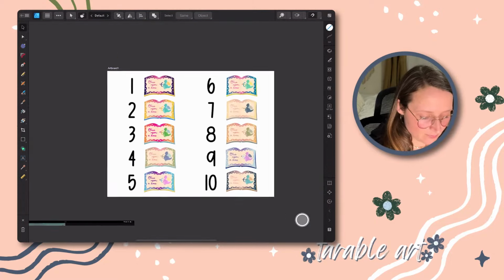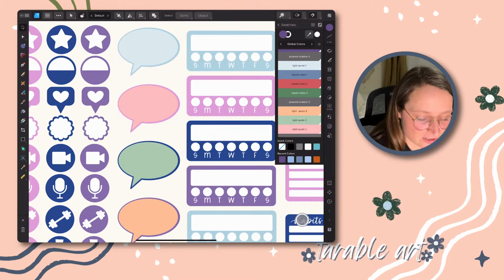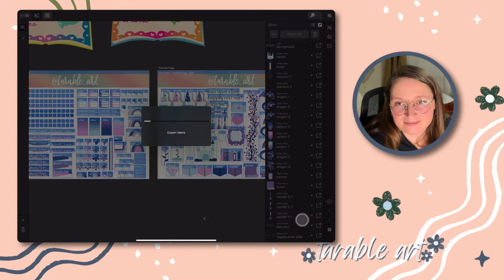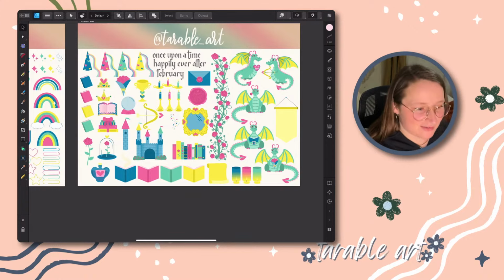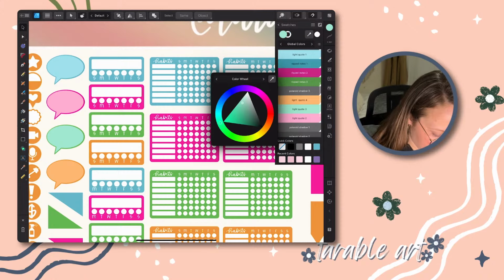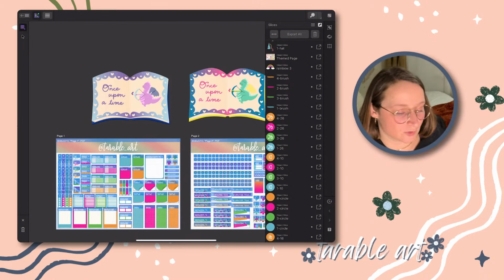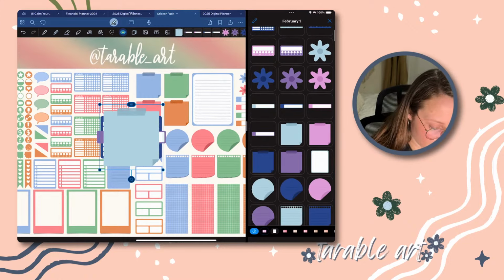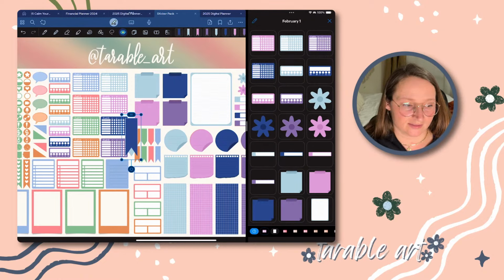✨ Global Colors in Affinity Designer and Prepping Goodnotes Sticker Book ✨ Work With Me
Hey, what’s up you guys?

Ever wondered how I make and prepare my digital sticker files for Goodnotes (and in multiple colors)?

Well come hang out while I work on February's sets! Grab some tea or your drink of choice and let's chill.

My favorite program to use is Affinity Designer. It has saved me so much time in so many ways, one of which I will be sharing today: Global Colors.

Learning Affinity Designer can open so many fun creative avenues for you and has some really cool ways of simplifying/automating some of the most tedious parts of design work so that you can focus more on the creation aspect.

I'm definitely open to doing more of these if you enjoy seeing them or following along. Or if you just want to hang out with your favorite beverage and your iPad and just draw something else while we hang out, that's cool too!

Affinity Designer is available for desktop but I prefer it on the iPad because I can use my Apple Pencil!

I also teach an entire course on this program and  how I use it to design my stickers - including all of my favorite time-saving hacks!

I launched a live version in Spring 2024 with zoom Q&As each week for 6 weeks, but then I decided to make this course more accessible and at a cheaper price point. It's  totally self-paced, it just excludes the live sessions. You get the same content and can submit questions via email, but it just won't have the community access and zoom calls for more direct attention. Still is a heckuva deal! (I also included the live replays from my beta launch for a little extra help if you need it).

Other things from me:

My 2025 Digital Planner (it comes in both a dark and light mode):

And here is the link to my Calm Your Mind planner on Amazon - the physical book ( I also have a digital version on Etsy)

Here's the digital planner version of that one on Etsy, if you prefer!

HAPPY CREATING! 🥳